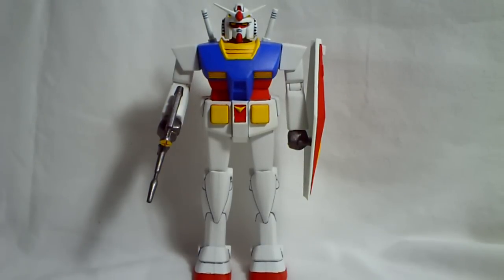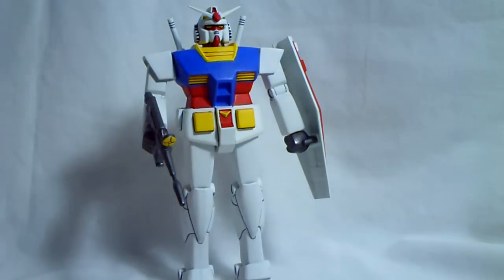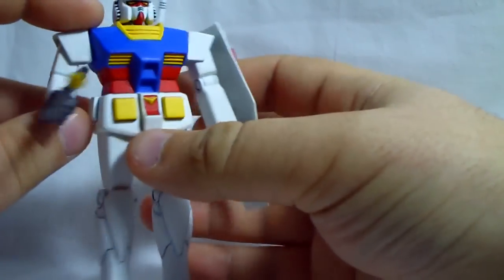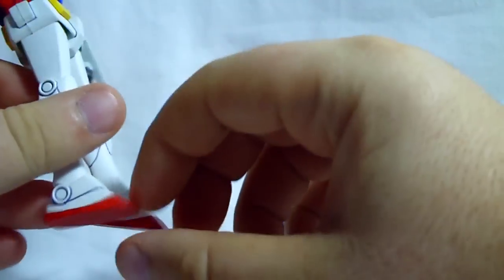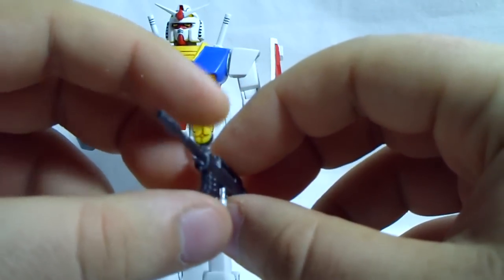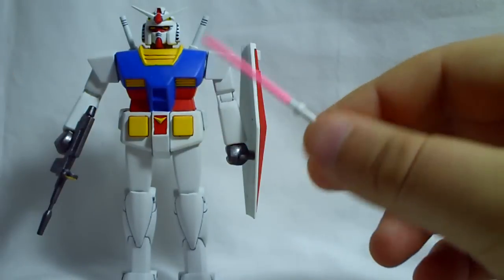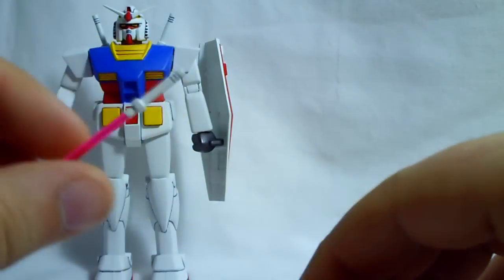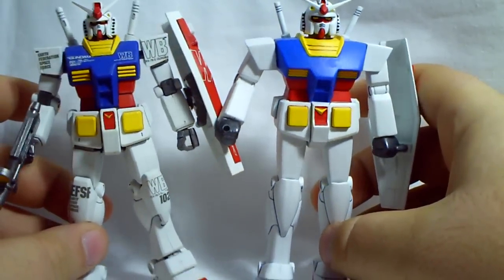Gundam Review: 1/144 RX-78-2 Gundam (1980 ver.)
the 1980 version, not the HG...